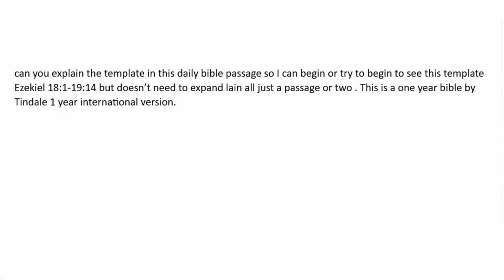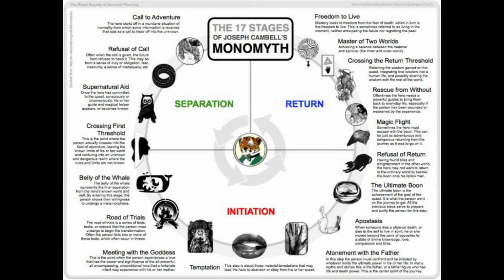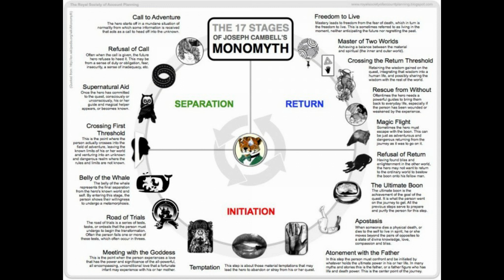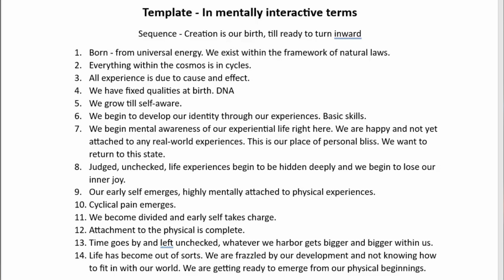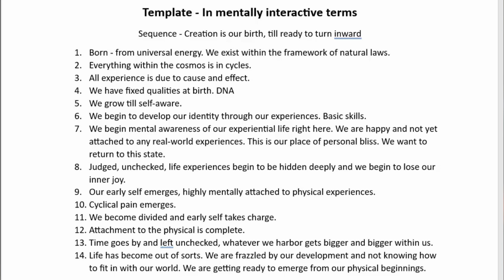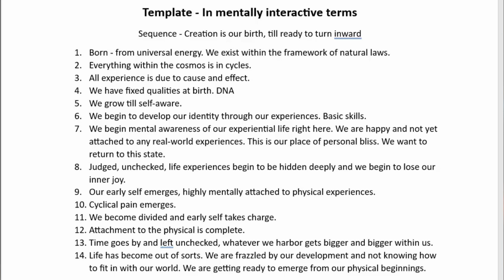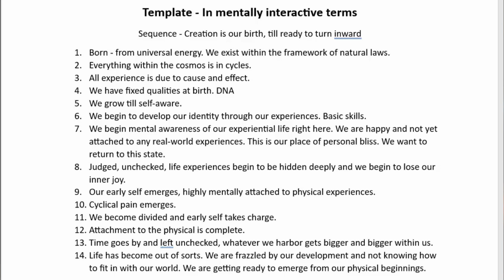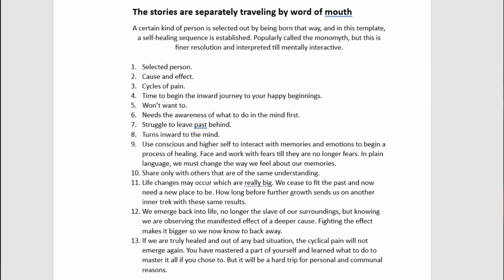Template as of 11/10/2023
Also some comments in a reply to Terry R